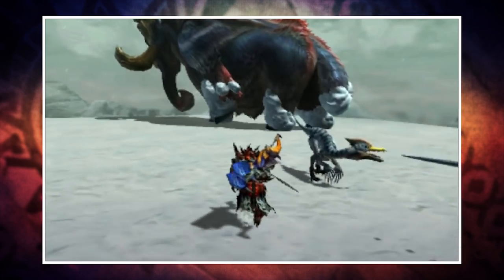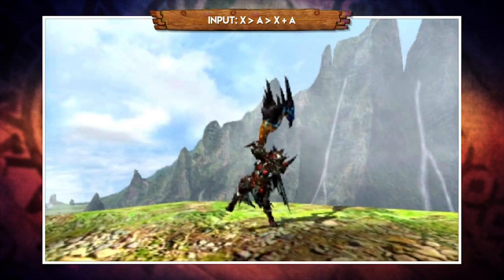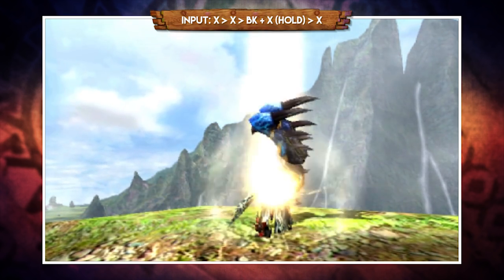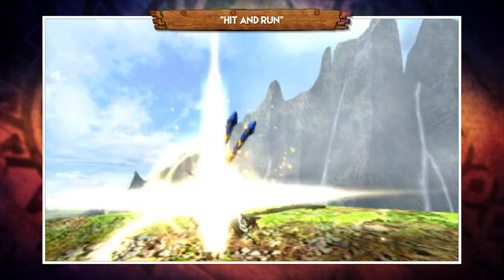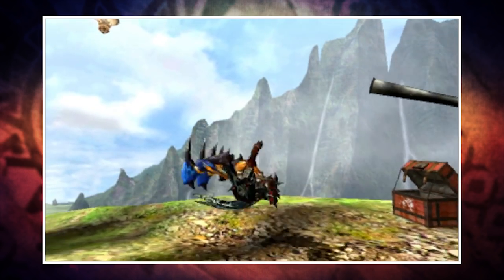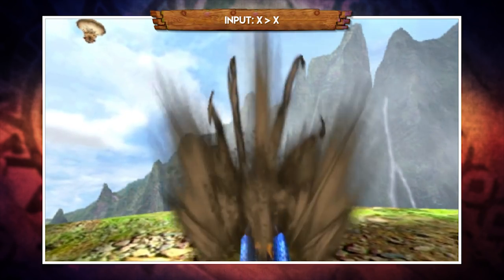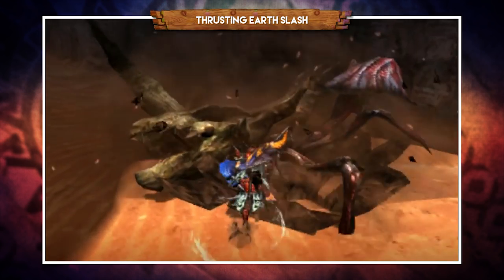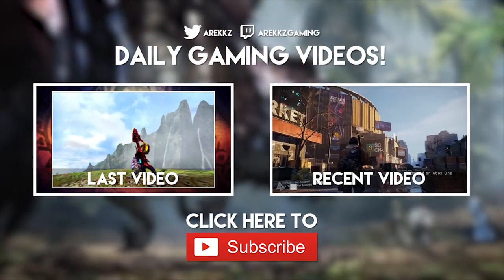Monster Hunter Generations Great Sword Tutorial | Weapon Workshop (Monster Hunter X)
Episode 4 of my MHX weapon tutorials! Monster Hunter X Great Sword guide covering all hunting styles and arts.